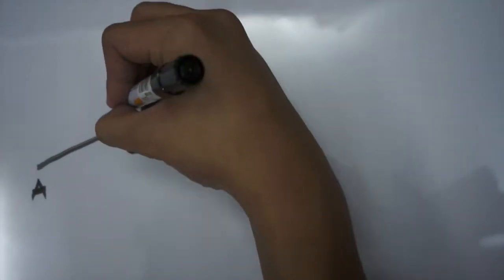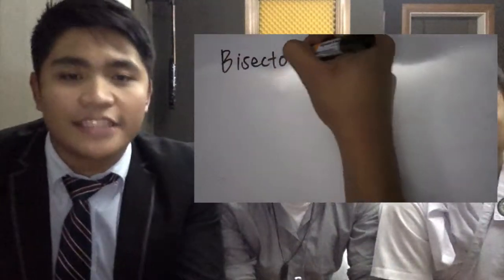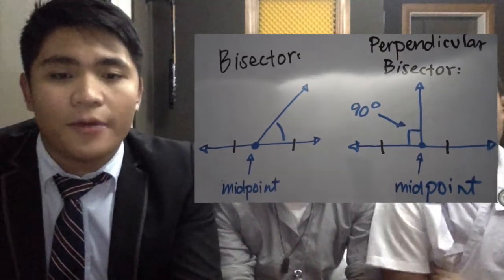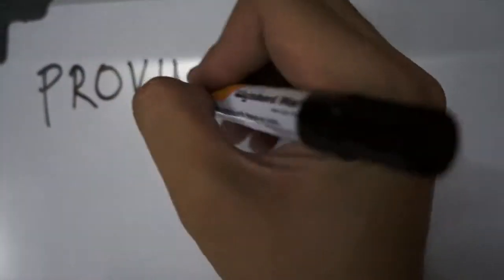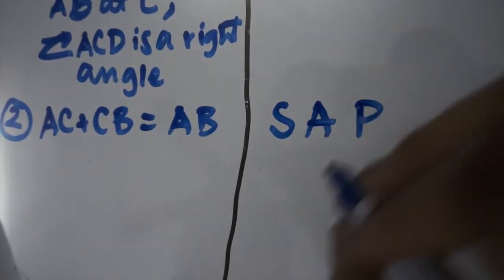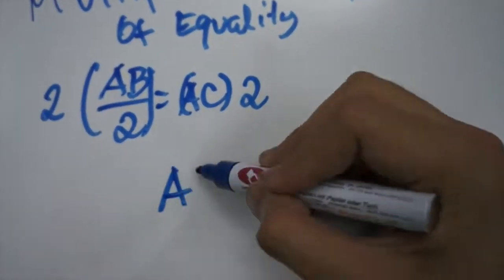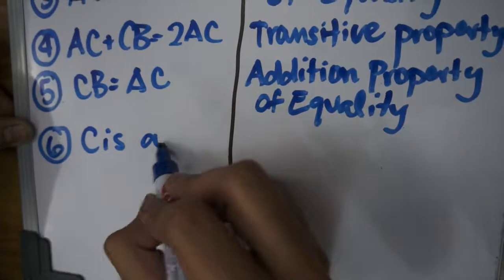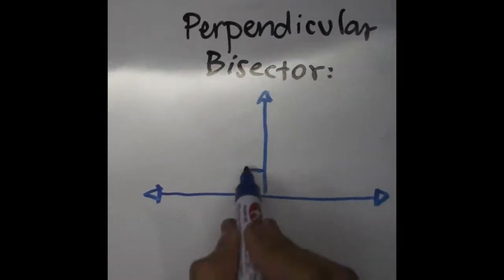Geometry Project- Proving Perpendicular Lines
Junior G
Hernandez
Gamboa
San Juan